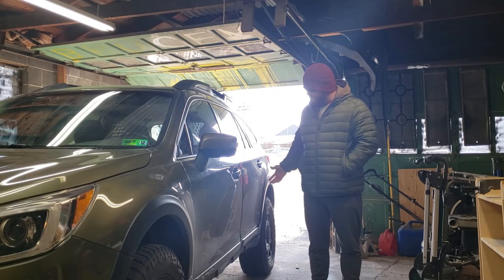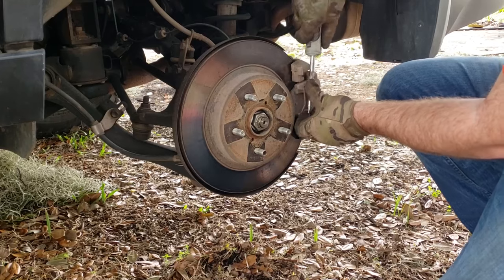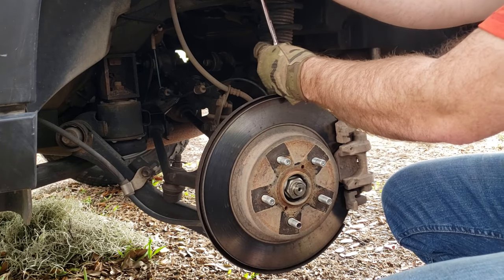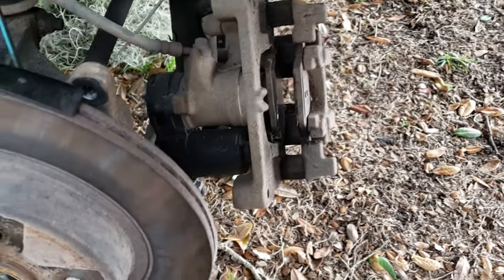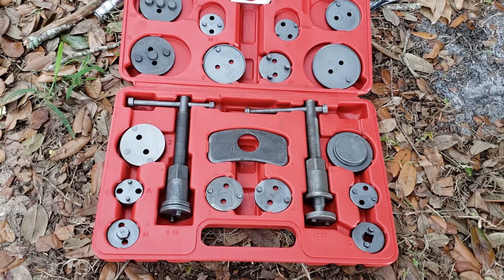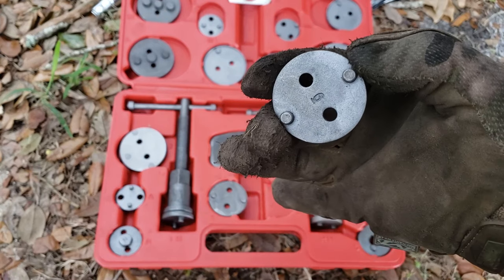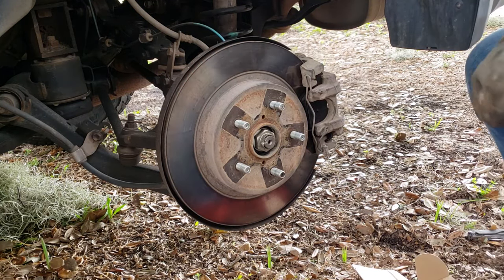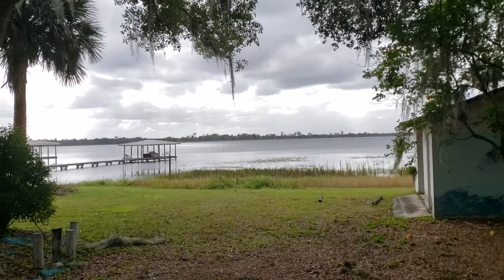Adventures in Electric Parking Brakes! Rear Brakes 2015-2019 Subaru Outback.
This is a quick how to guide for changing the rear brake pads on a 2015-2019 Subaru Outback. I believe it would be very similar for other vehicles with similar electric parking brakes including the Forester, 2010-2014 Outback, and Legacy.

The brake tool is here:

And the brakes I used are here:

Although you could use any brand of brakes you'd like so long as they're correct.